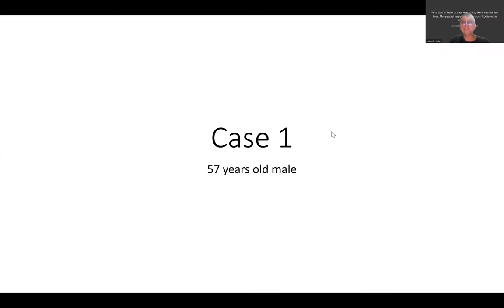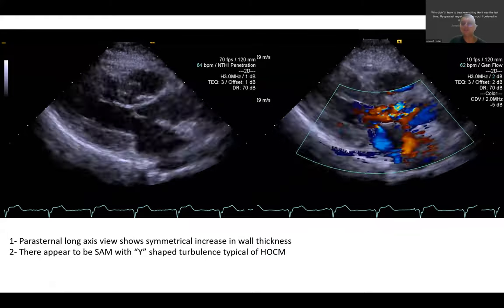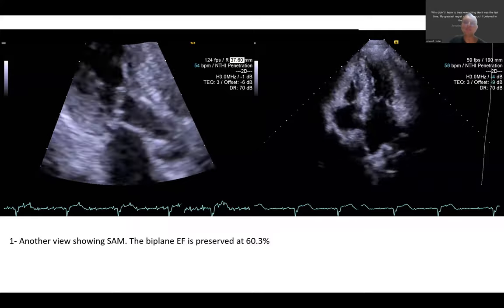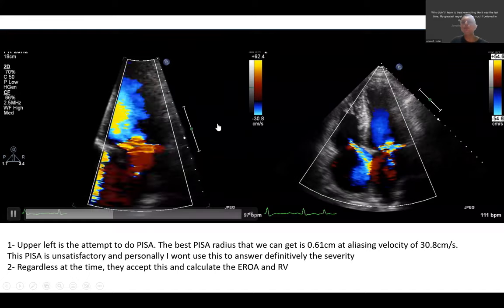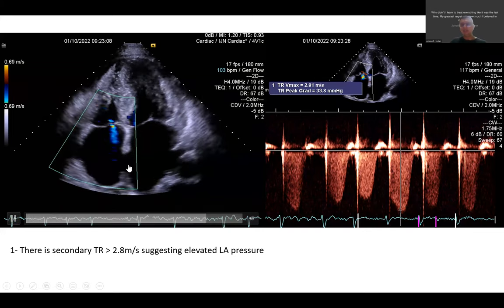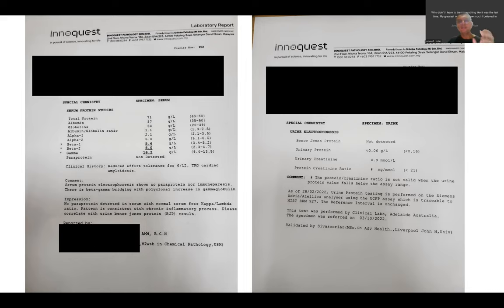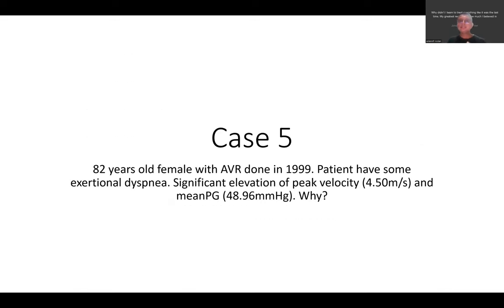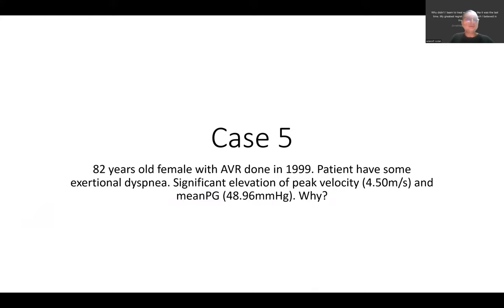Interesting echo cases 1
1- HCM with PMVL SAM
2- Mild MR?
3- Prolapse RCC with severe AR
4- ? Cardiac amyloidosis
5- Why increase gradient across AVR?